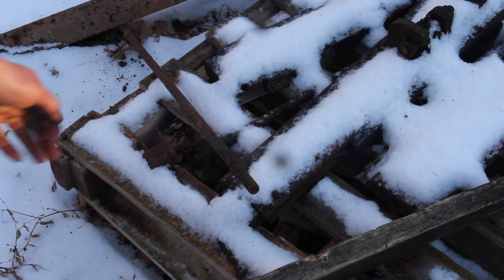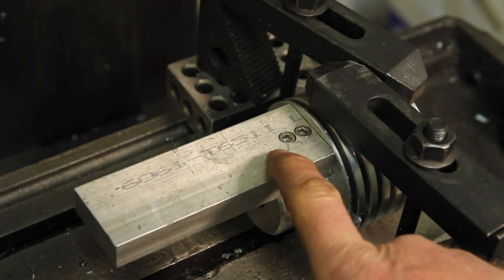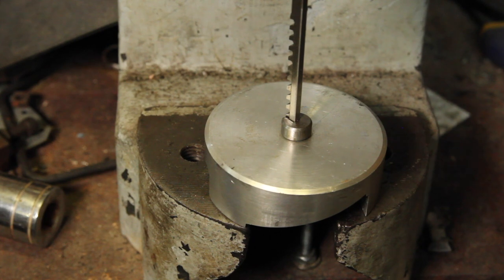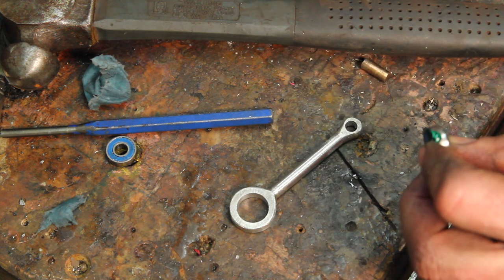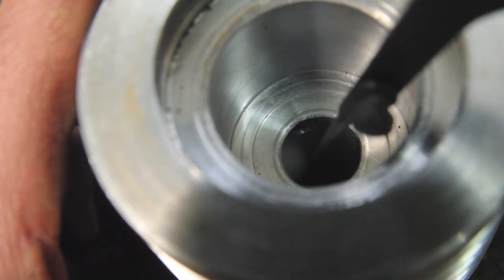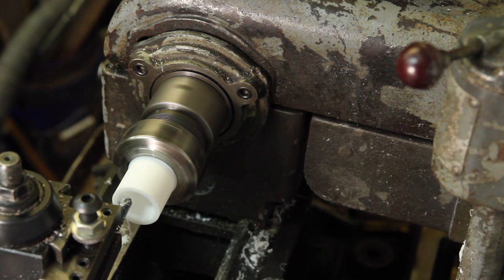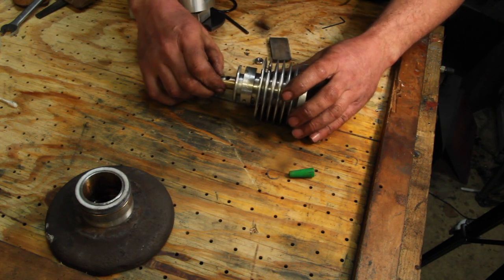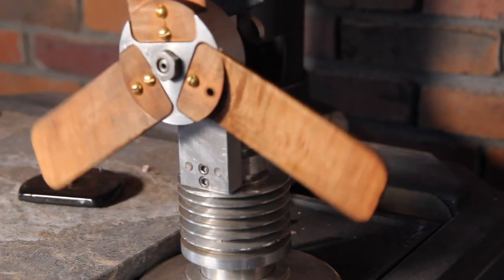Man vs. Manson Engine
Mrs. Makes Things wanted a fan for the top of the woodstove.  I did some research, found out about hot air engines such as Stirling engines, and settled on a Manson Engine due to the simpler construction.   I guess simple is realitive, because this thing has been a struggle to get running.  I've finally gotten it to run, but it's not an effective fan yet, but I learned a whole lot in the process, and I'll take another shot at it at some point.

Manson's original article along with just about everything you didn't know you wanted to know about Manson Engines can be found

I promise I'll still mostly make stuff out of rusty junk and not just buy shiny things with your money.